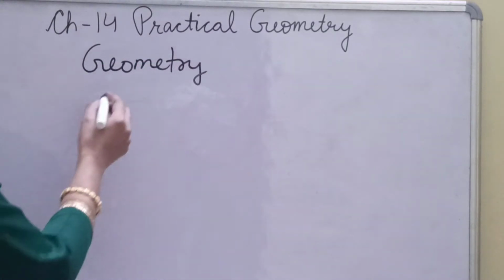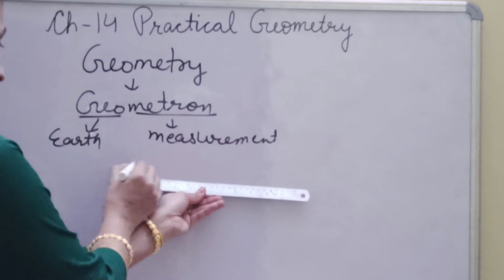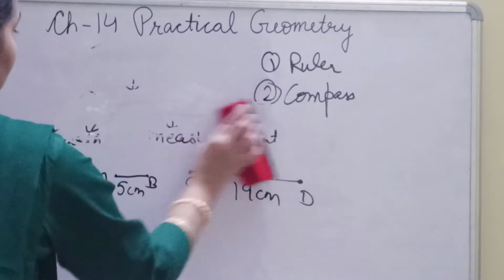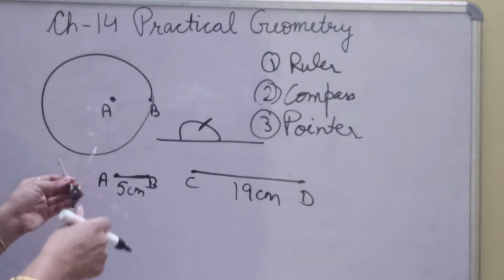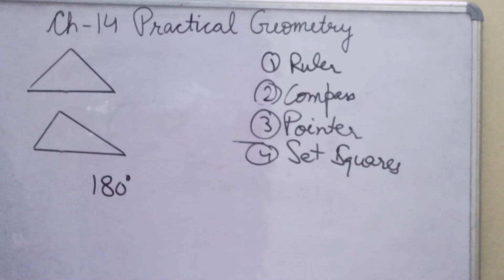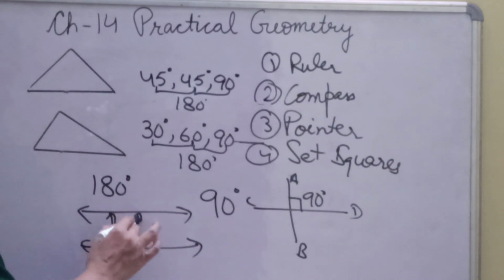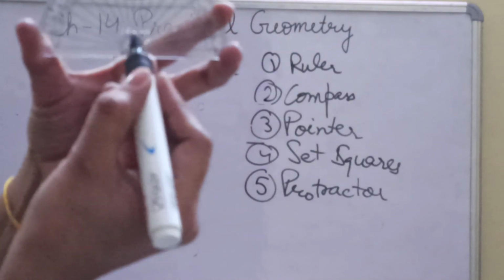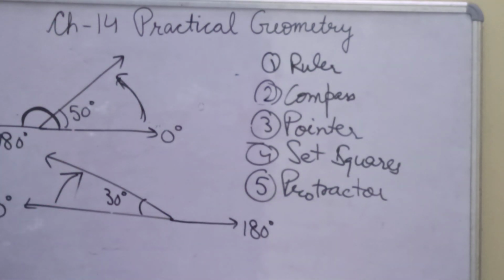Maths | Class 6 | Ch - Practical Geometry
Basics instruments used in Practical Geometry